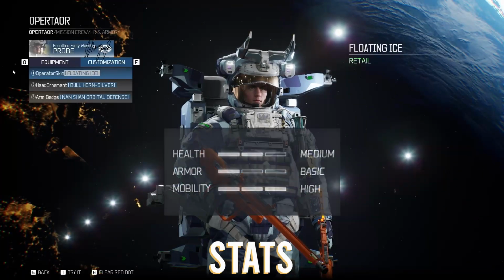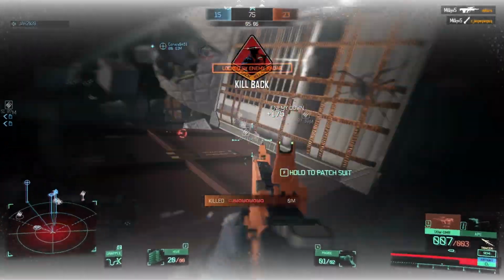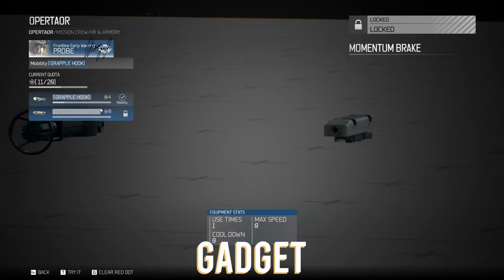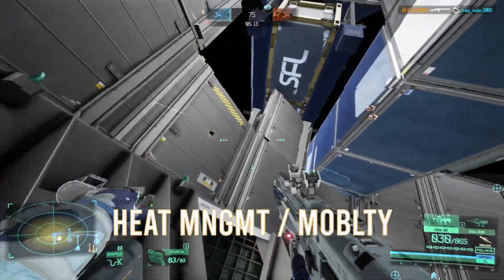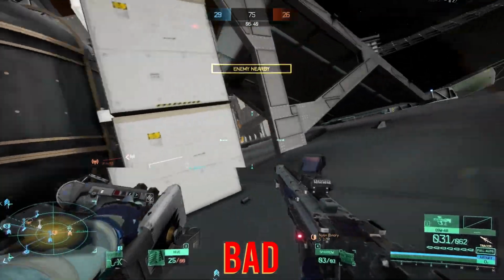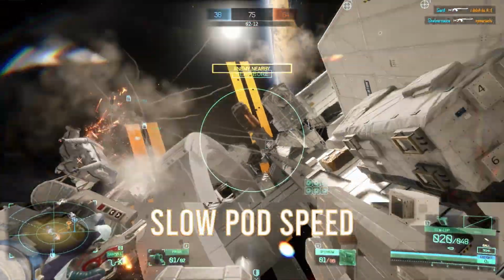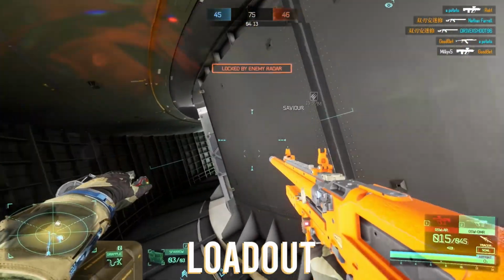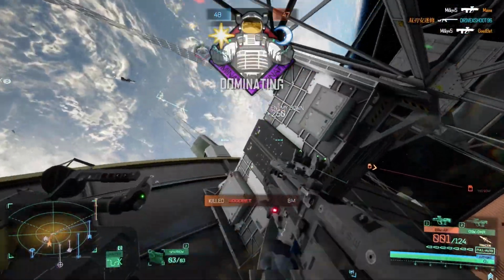All Seeing Eye: Probe Guide & Thoughts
With Early Access, Boundary added 3 new Operators. This video we discuss the new Recon class, Probe. We'll be talking about his kit, how to play him, along with my thoughts and experience while playing.